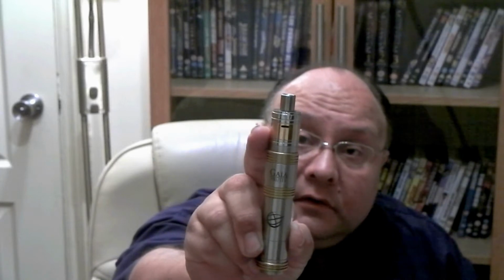Vapin' Donuts Review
Vaping, donuts,ceramic, RDA,RBA, Ecig, Kanthal, coil, Atty,atomiser,review